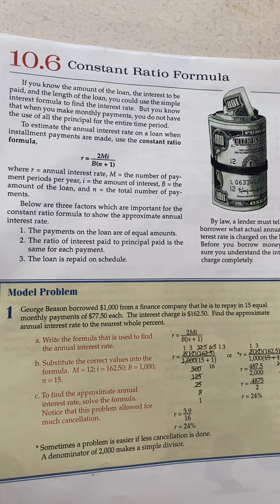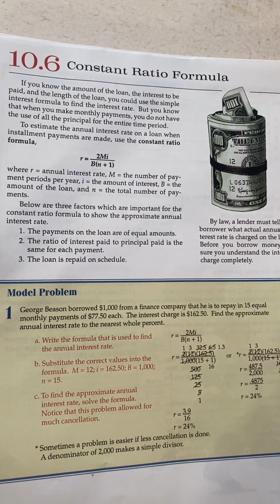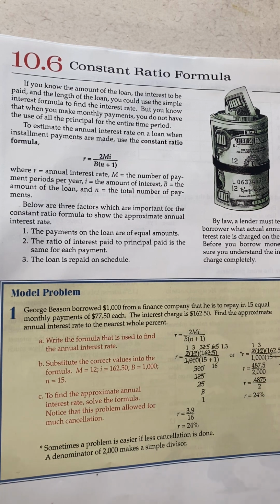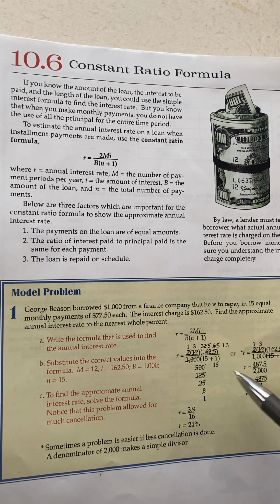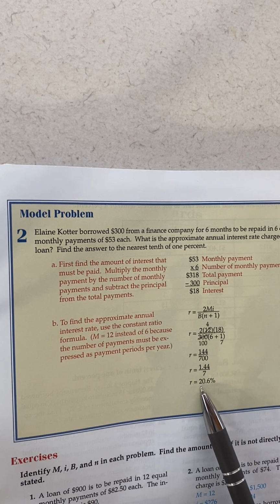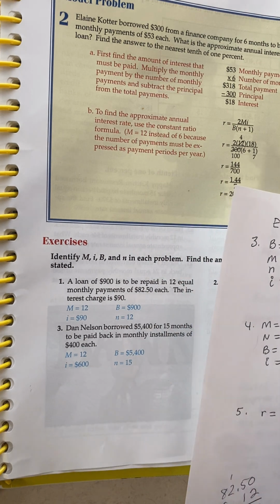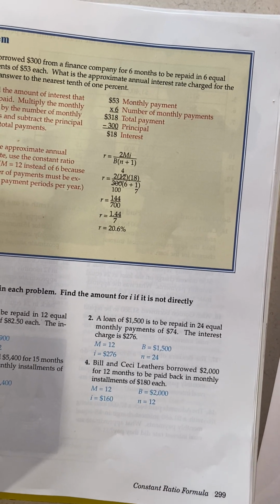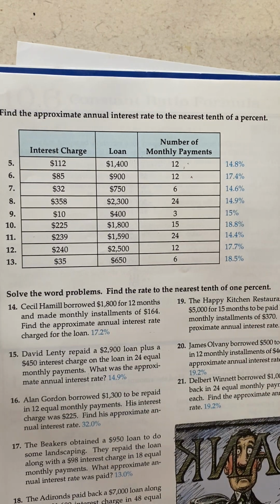Consumer Math 10.6 Constant Ratio Formula